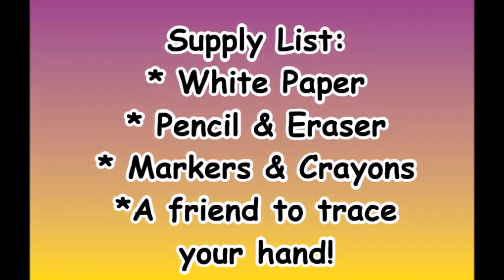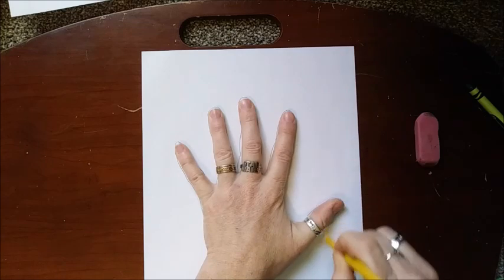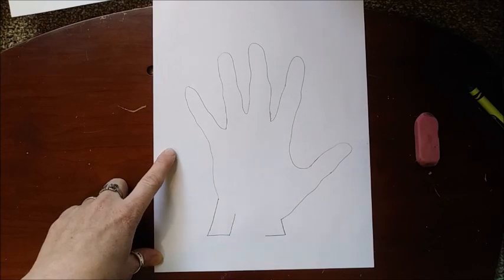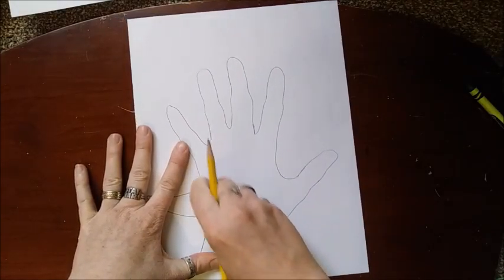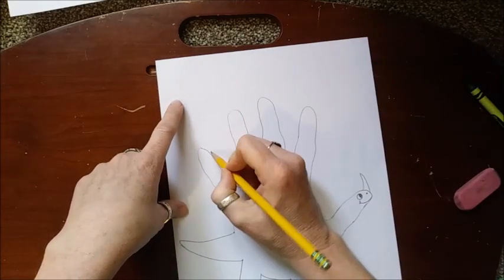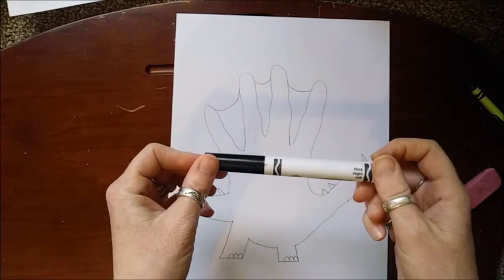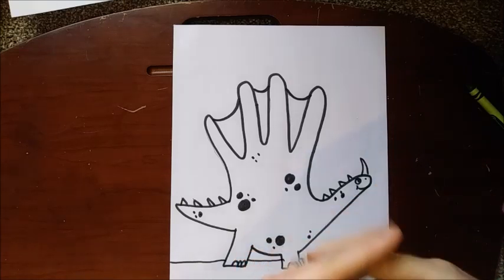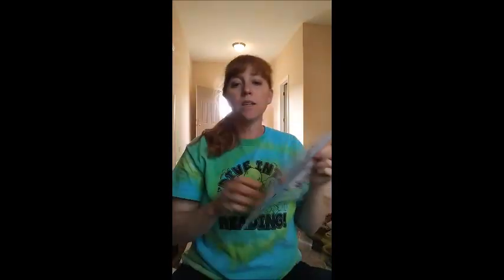Draw A Dinosaur Hand Print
Kindergarten can use their hand and create their very own dinosaur and make it their own in this draw along tutorial!